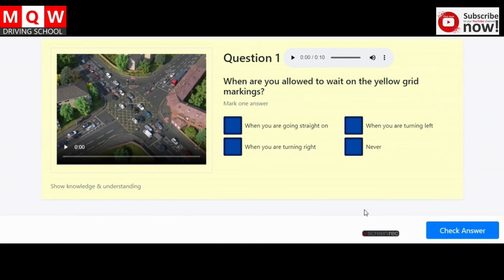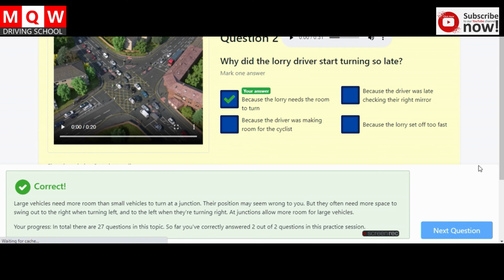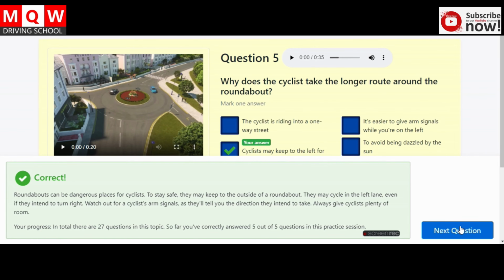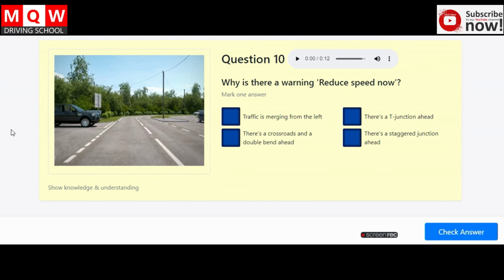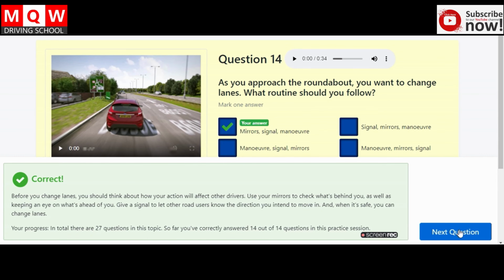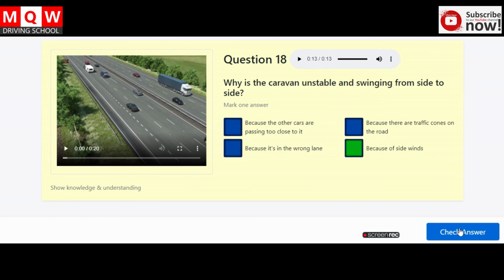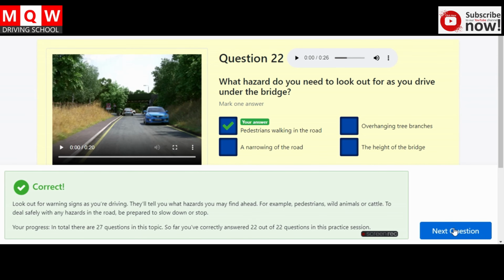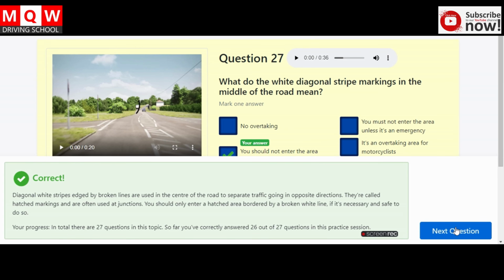Hazard Perception | 2024 New theory test | 9 CGI video clips | theory test Questions Answers Mock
9 CGI video clips | 27 theory test Questions Answers | Hazard Perception | 2021 New theory test |

We provide the DVSA theory test workshop for theory test questions & answers and hazard perception test.

MQW Driving School is ORDIT registered and provides Instructor training to ADI /PDI in Leeds and Bradford.